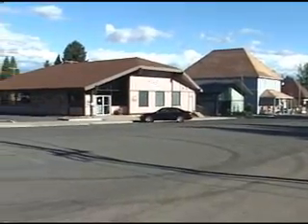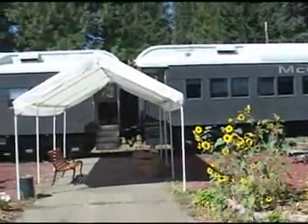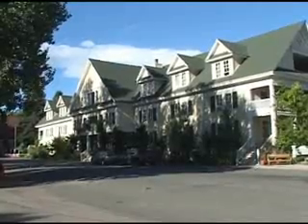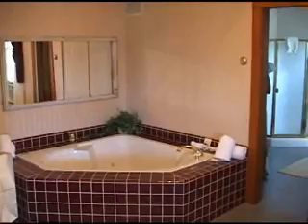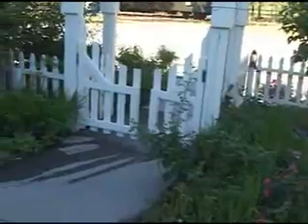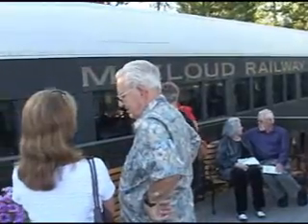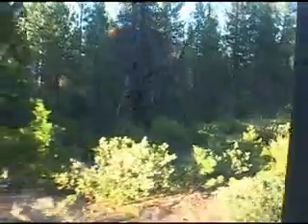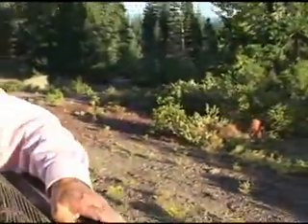Shasta Sunset Dinner Train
A gourmet dinner on a train ride on the south slope of Mt. Shasta, CA